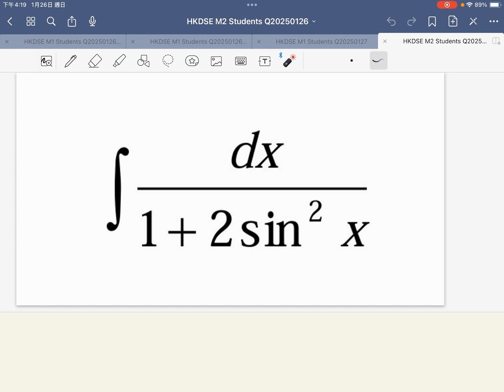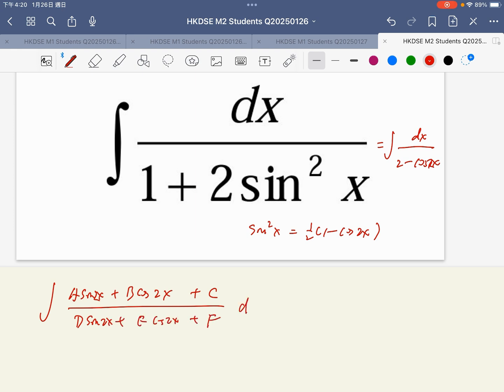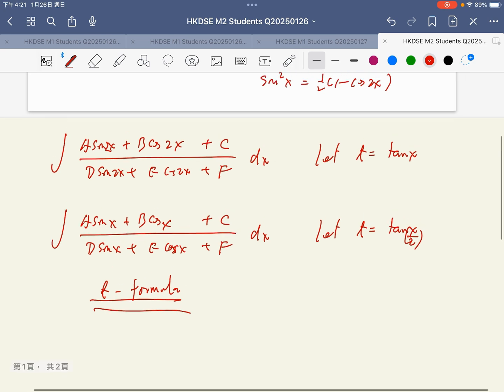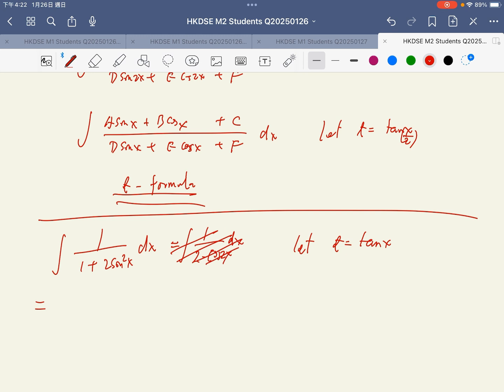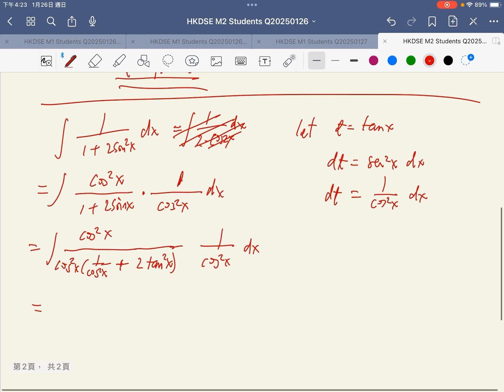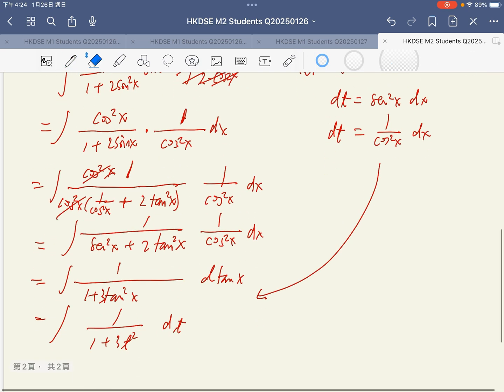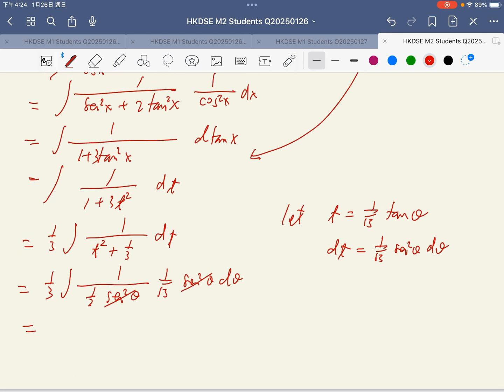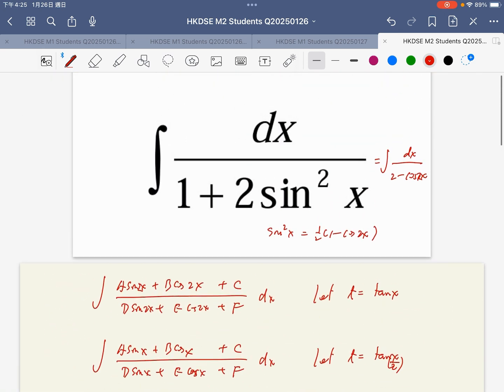[[我有M1/M2數要問]] HKDSE M2 Q20250126|| Integration|| t-formula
/ eruditioneducation

drkliu_math